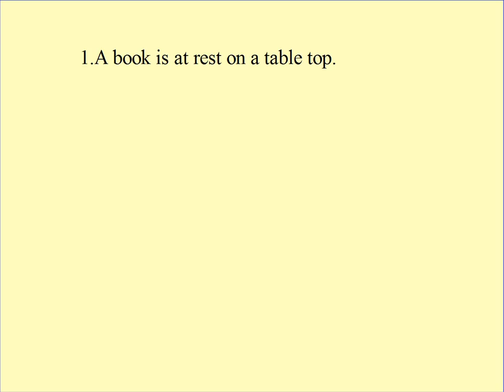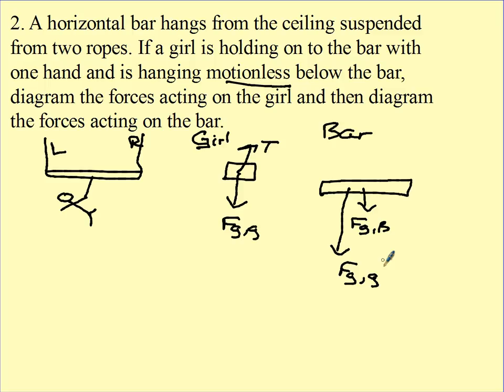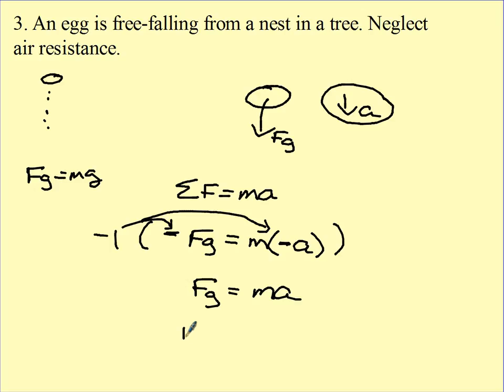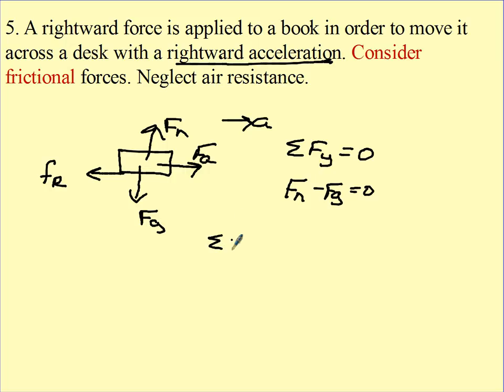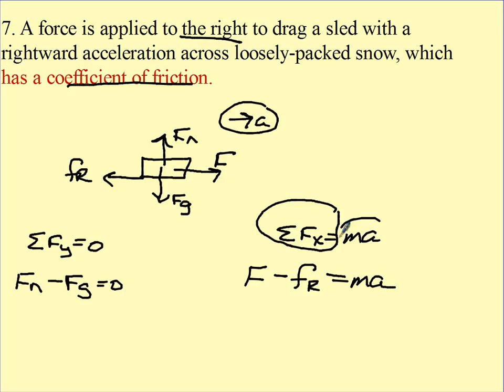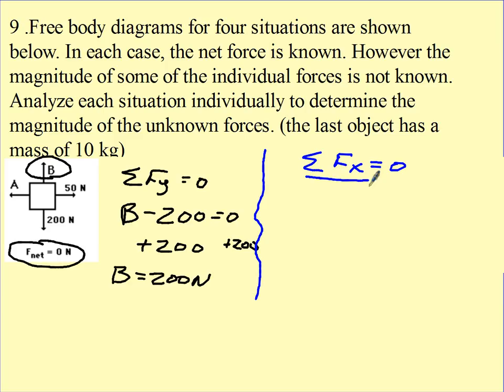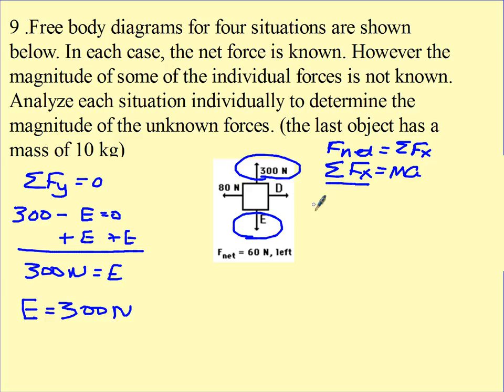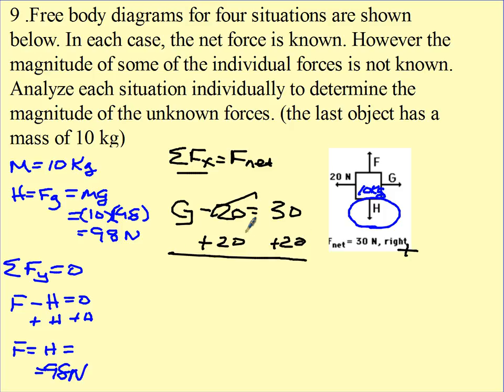Newtons Laws HW 1